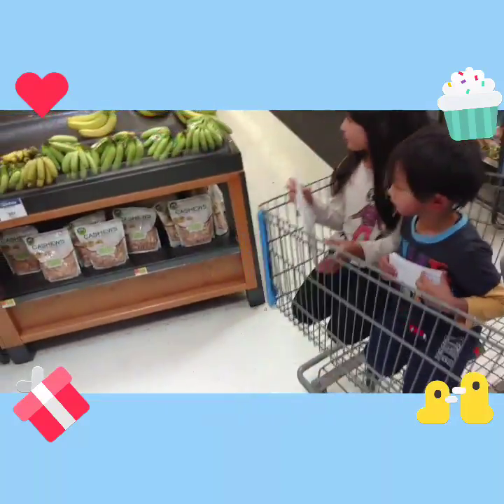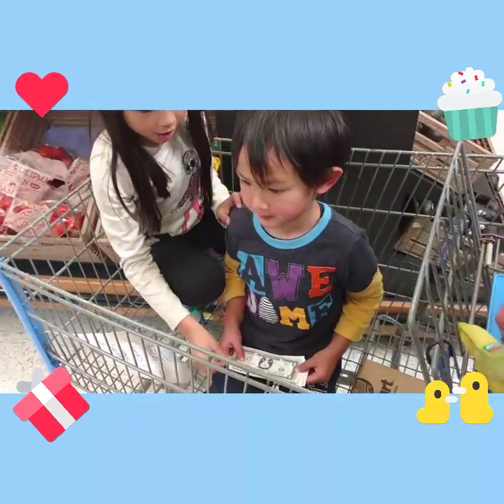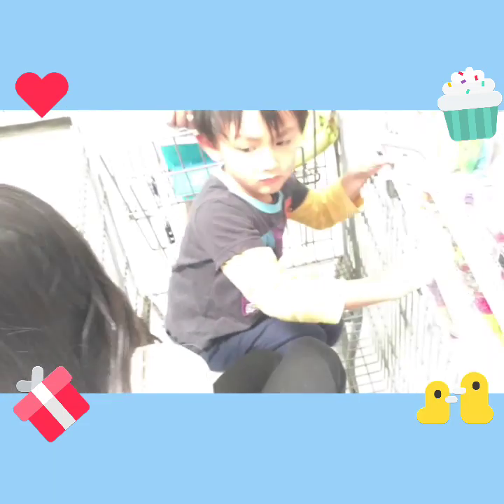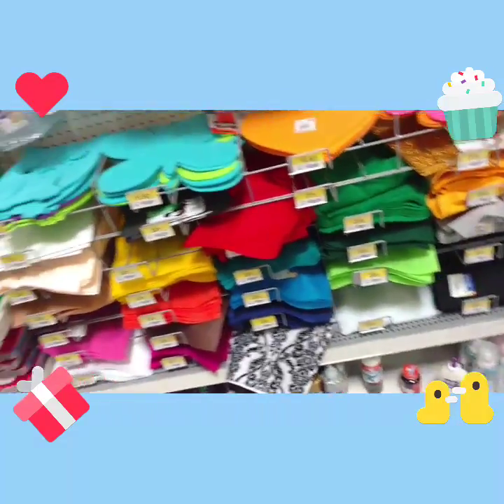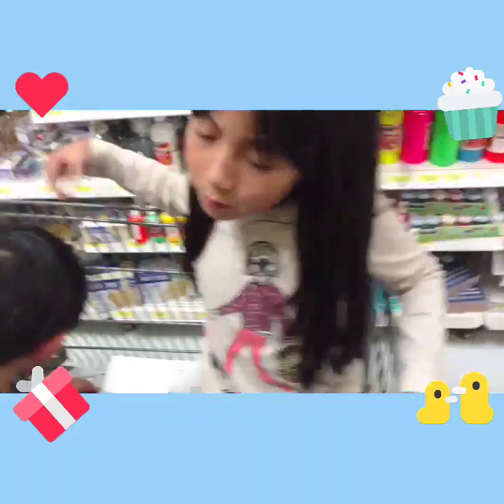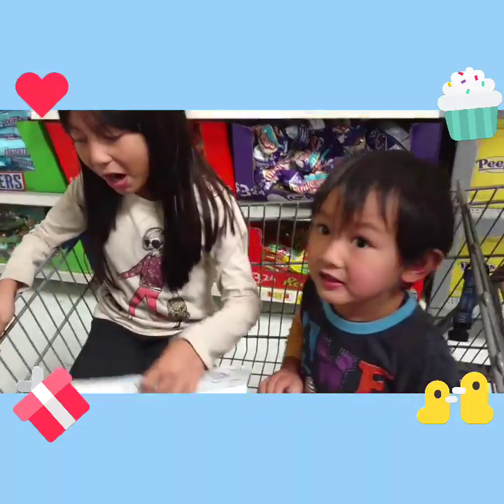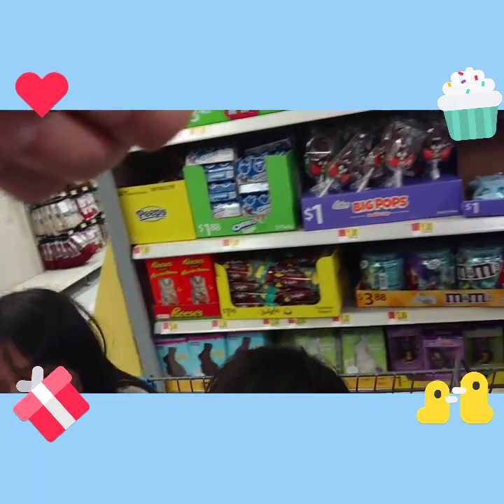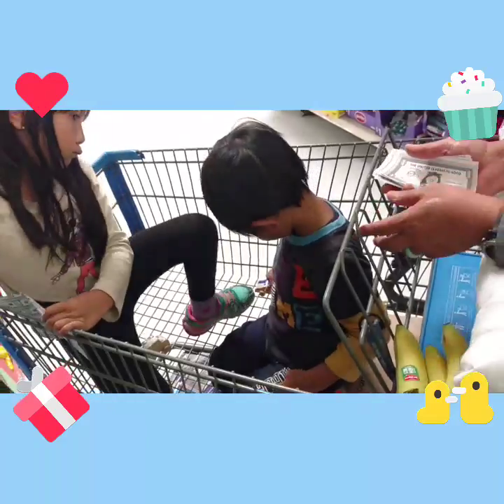Teach kids how to budget/Learn how to budget at an early age - Part2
Grocery with kids